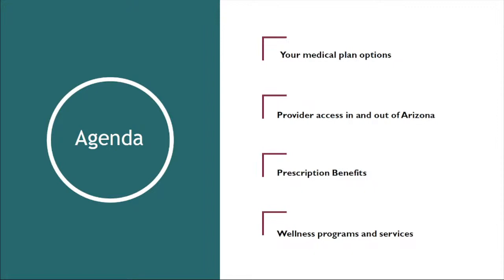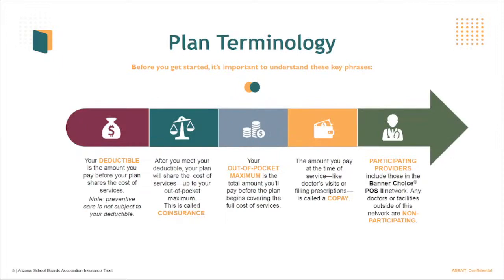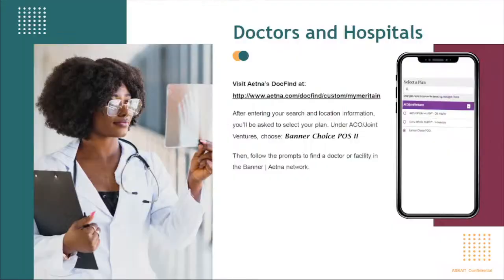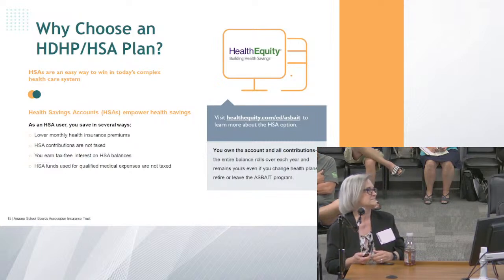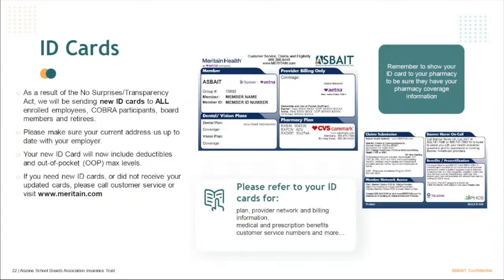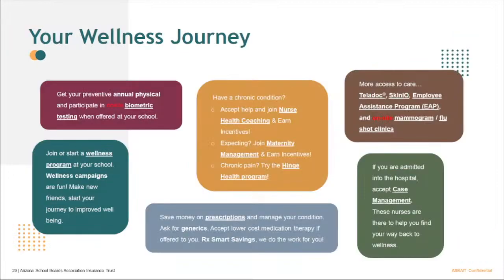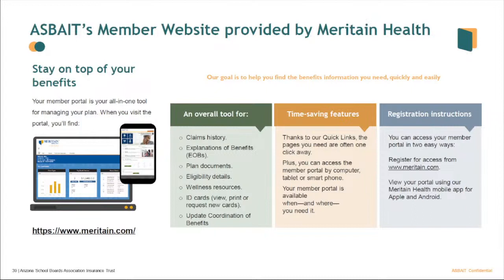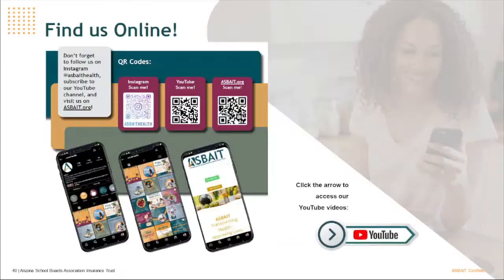6.12.23 LESD#25 Governing Board Meeting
LESD#25 Governing Board Meeting 6/12/23